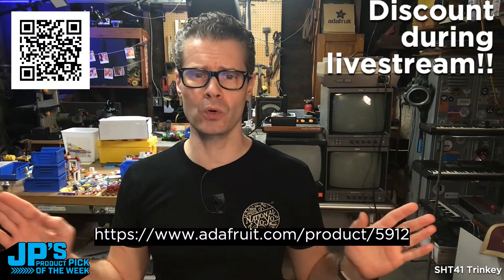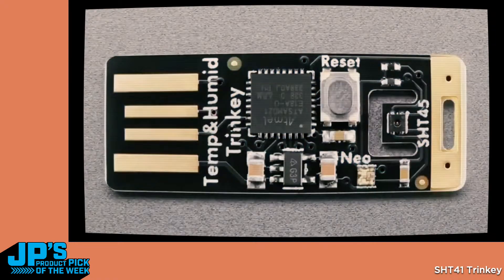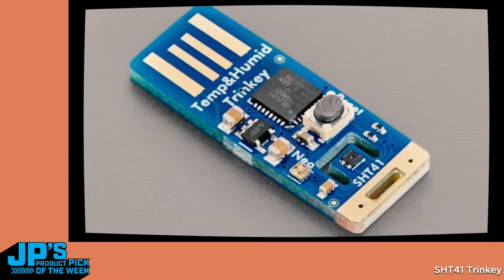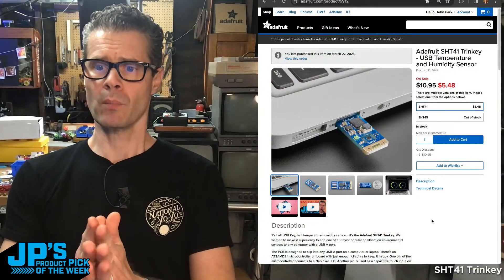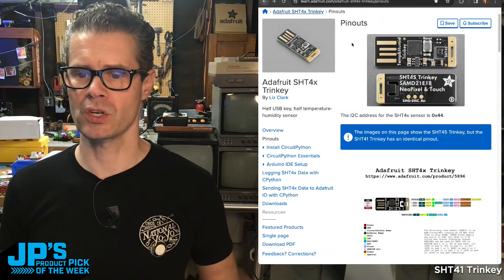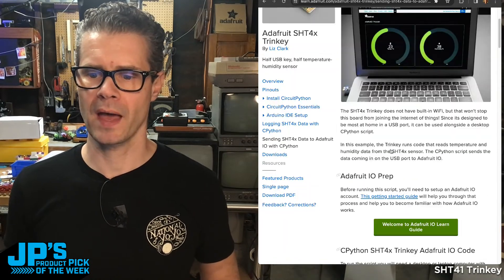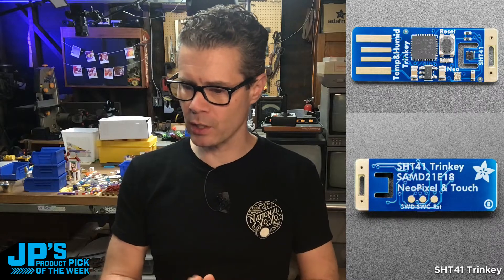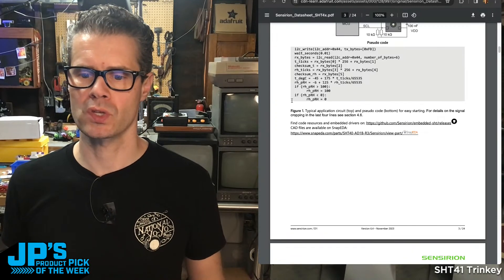JP’s Product Pick of the Week 4/9/24 SHT41 Humidity/Temperature Trinkey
JP’s Product Pick of the Week 4/9/24 SHT41 Humidity/Temperature TrinkeyHuge discount during livestream: